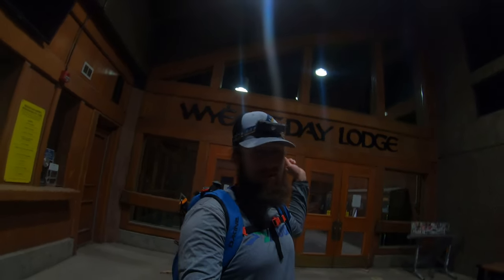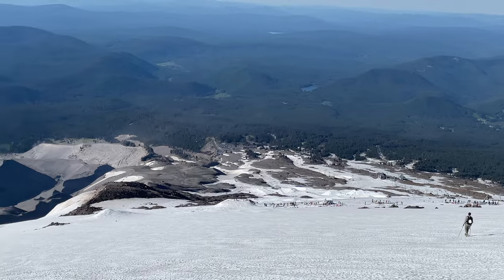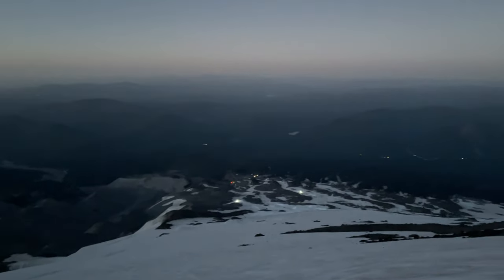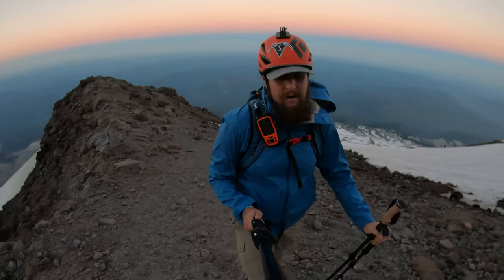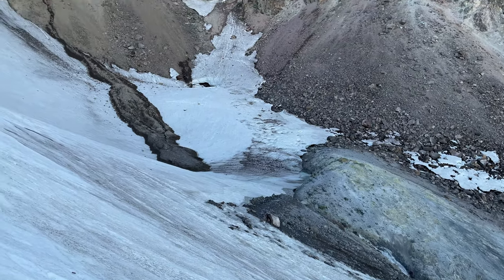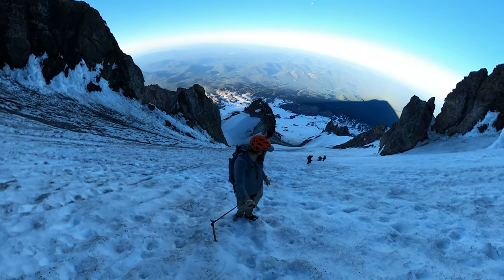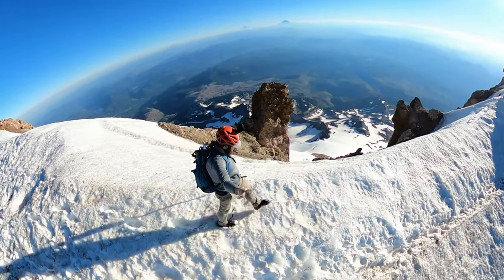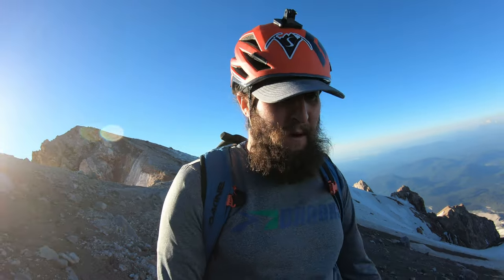Oregon's Highest Mountain: Mt Hood Hike Guide via Old Chute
Standing at 11,250ft, Mt Hood is the highest peak in Oregon and the 2nd most popular mountain to hike in the world. My plans left me to hike Mt Hood while Oregon was experiencing record heat, but I still had an amazing time on this trek. This was filmed in late June.

Read a more detailed trail guide on this hike on my

Gear Used
Dakine Poacher Winter Backpack
Climbing Helmet
Mountain Axe
Optional: Avalanche Gear: Beacon, Probe, Shovel
Optional: Skis or Splitboard

Filming Equipment